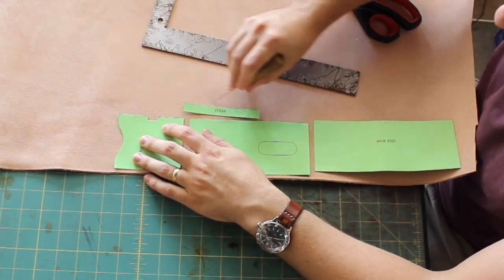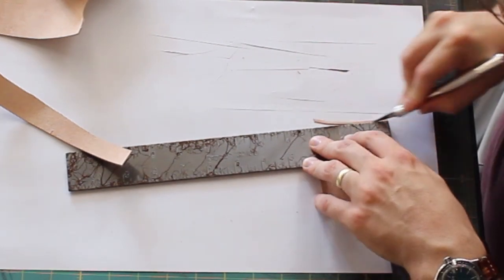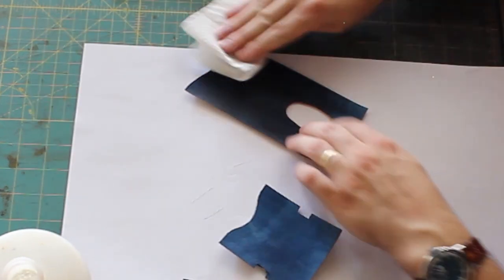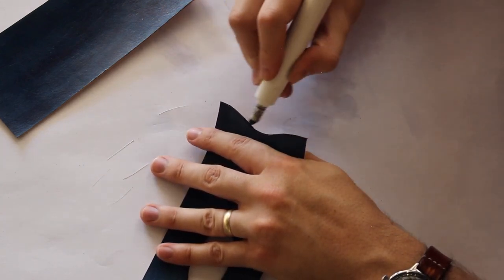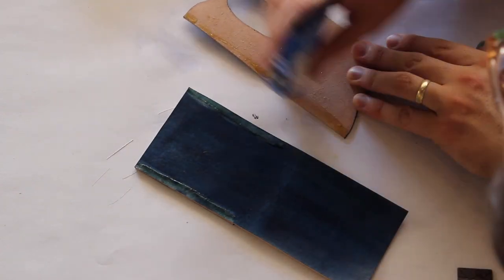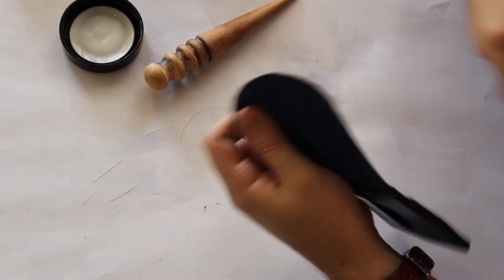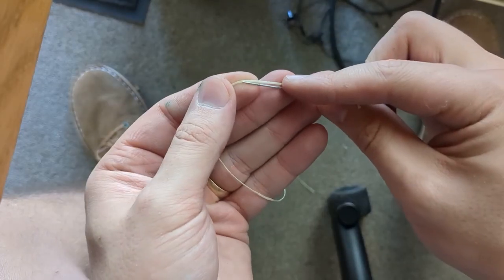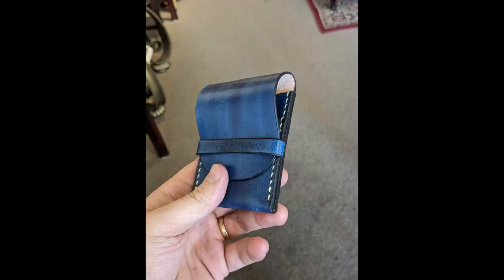One of our most popular custom orders: Flap Wallet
Welcome to another tutorial on our channel, this time it's a tutorial of how we make a custom order flap wallet. These are made only with veg-tan leather. I like to make them with 3 - 5 oz leather because when they are a little bit thicker, it still feels light and small but it feels so strong and durable.

Memory Trees: a family managed and funded charitable foundation

Recognizing the enormity of the challenges our society faces, Memory Trees is dedicated to making a lasting impact through our campaigns and programs. Our efforts are driven by our singular focus - No Poverty - but we spread a wide net by investing in a variety of progressive strategies. Our "Jobs for Artisans" project offers young artisans opportunities to create beautiful products by hand. When we create markets to sell those products, they are able to support themselves, their families and even their entire villages! Learn more about our initiatives and how you can get involved

Memory Trees is registered as a tax-exempt, public charity under IRS Code 501(c)3